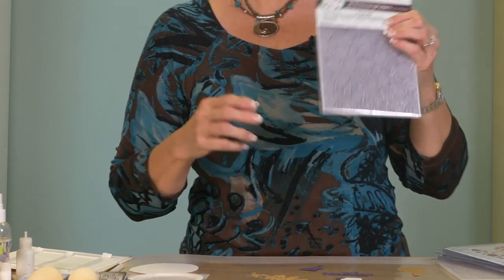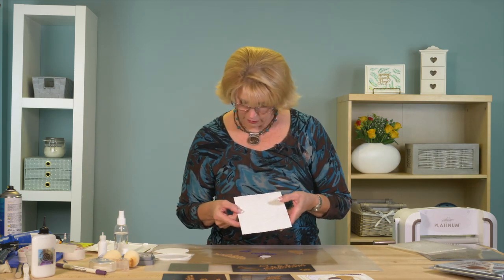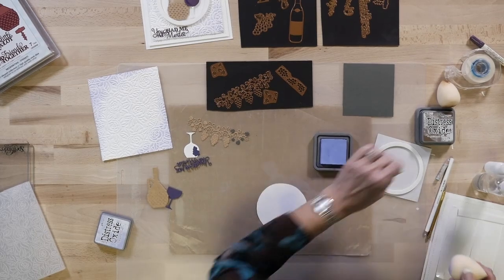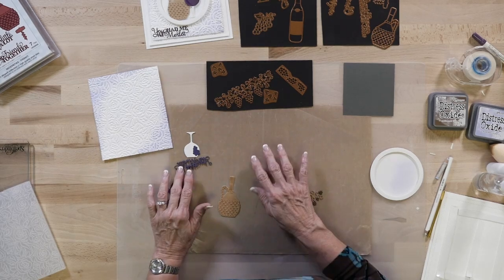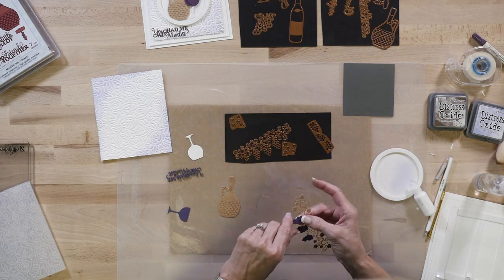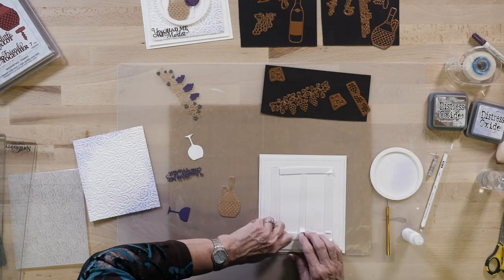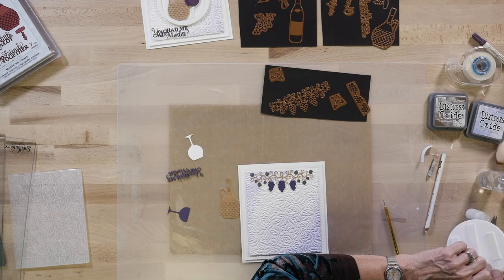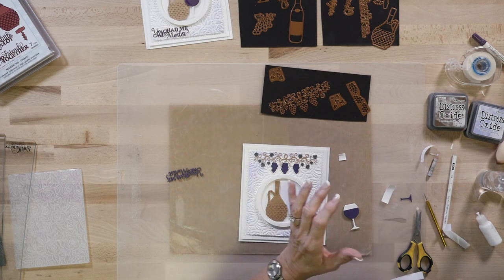You Had Me at Merlot Handmade Card I Crafting My Style with Sue Wilson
Create a stunning card for your favourite wine loving friend in a few easy steps with Sue Wilson.

Items Used:
Creative Expressions Craft Dies by Sue Wilson Grapevine Border Die CED4392
Creative Expressions Craft Dies by Sue Wilson Good Friends Wine Together CED23032
Creative Expressions Craft Dies by Sue Wilson You Had Me At Merlot CED23033
Creative Expressions 3D Rose Bed embossing folder EF3D-018
Raspberry adaptor plate WIZGC-008
Creative Expressions Craft Dies by Sue Wilson Double Stitched Circles CED5528
Foundations Coconut white card 40980
Foundations Tan card 40096
Foundations Amethyst card 41020
Foundations Khaki card TC945
Ranger Shaded Lilac Distress Oxide ink pad DOLILAC
Ranger Gathered Twigs Distress Oxide ink DOTWIGS
Creative Expressions Sm. Smoothies CESMOOTHMINI
Creative Expressions 5mm white pearls SAP5WHITE
Creative Expressions Mounting foam CEMOUNT
Creative Expressions  Piercing ruler RULER